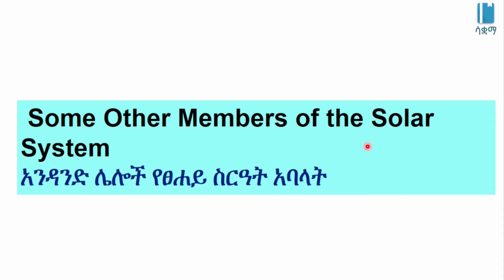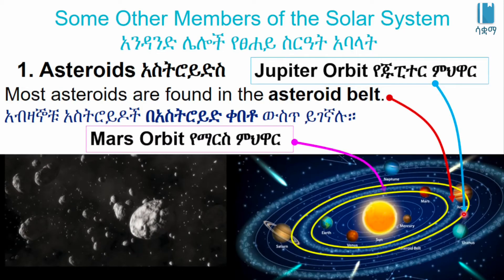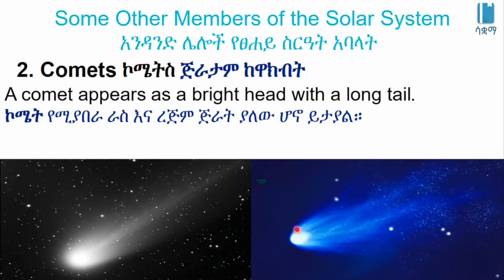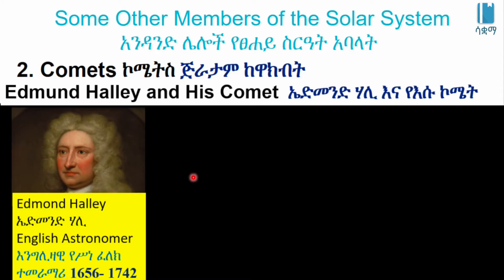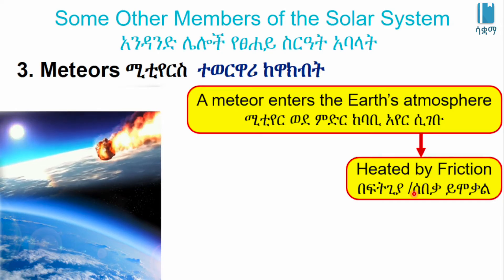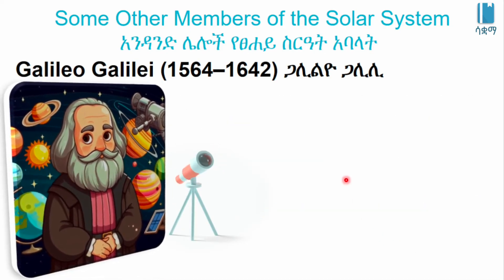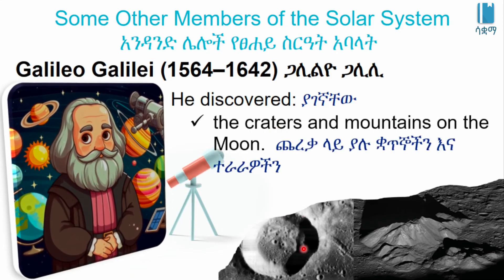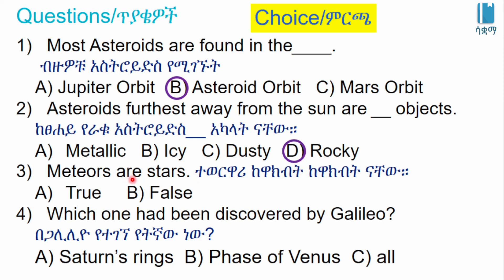Grade 8 General Science Unit 6 6.1: Family of the Solar System-Some Other Members of theSolar System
This video is based on the Ethiopian new curriculum Grade 8 General Science Unit 6:  The Solar System